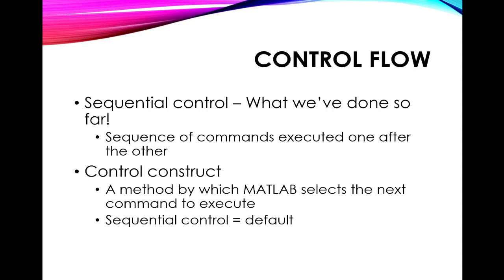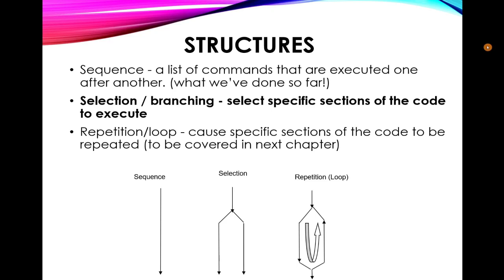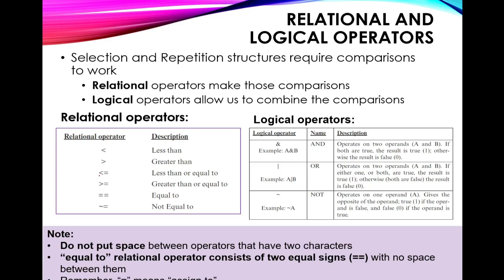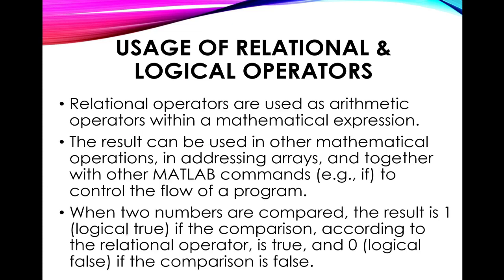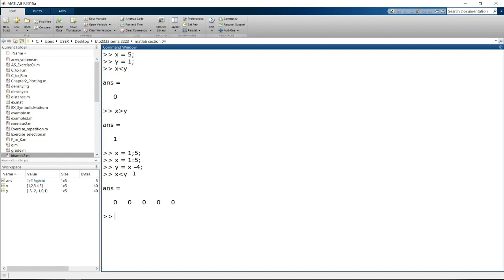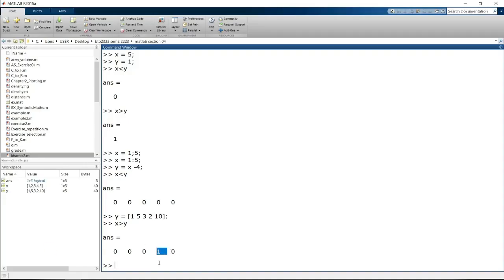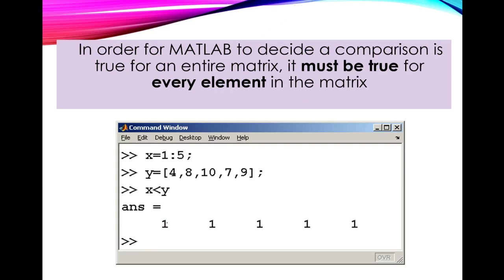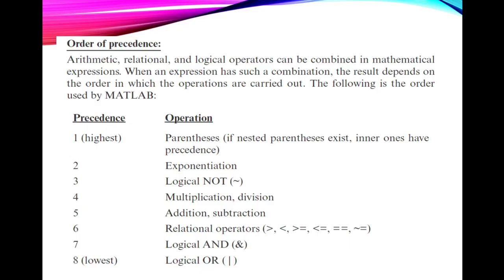Chapter 5 - Relational & Logical Operators (Part 1)